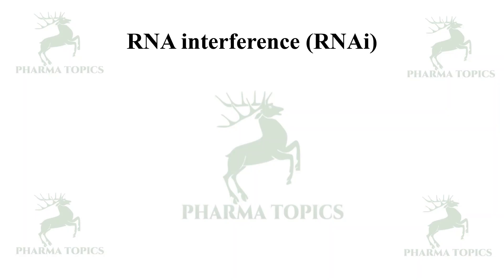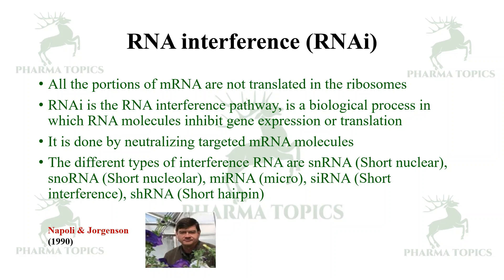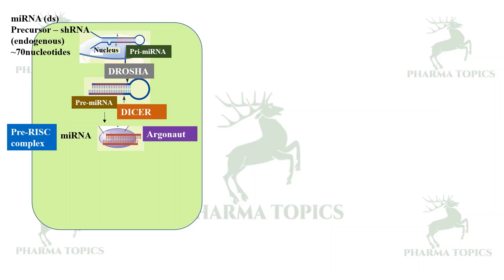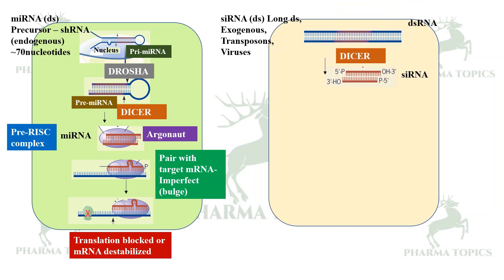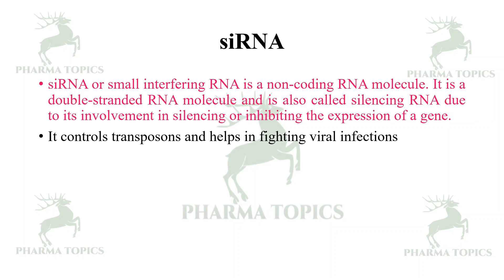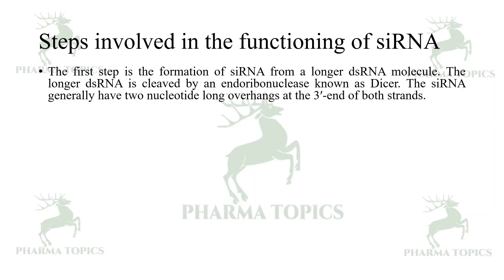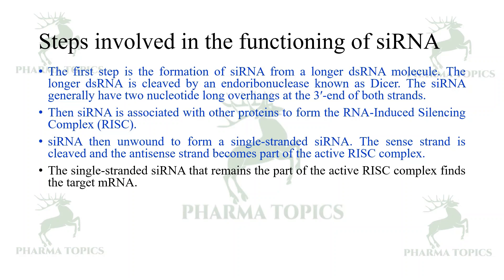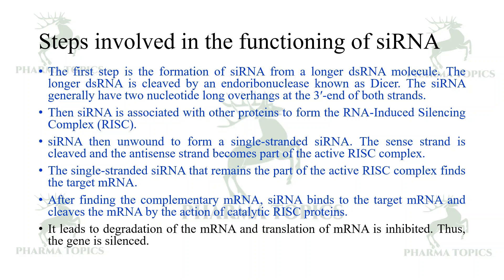Role of siRNA in Target discovery and validation - Series 12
This video describes the role of siRNA in Target Identification and Validation in Drug Discovery.